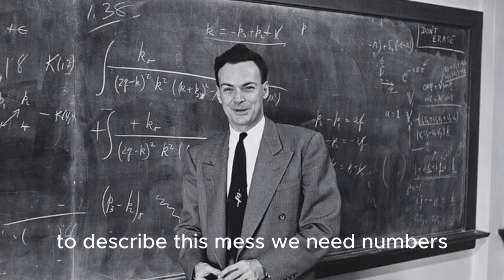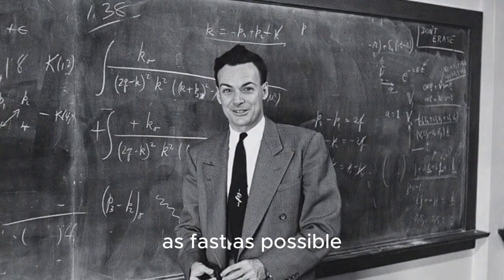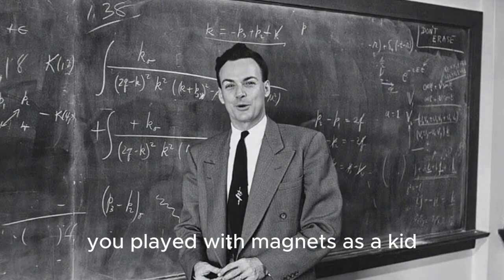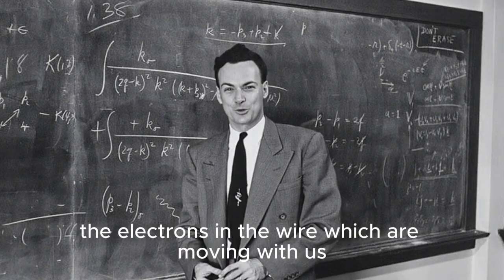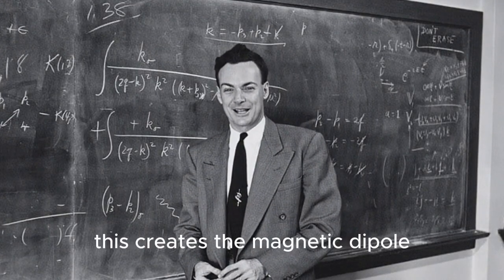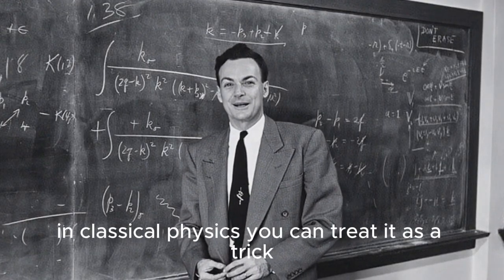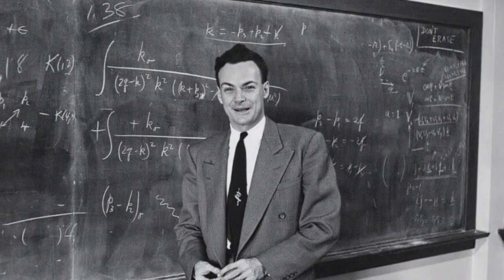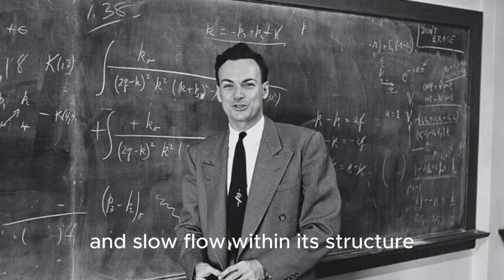NOTHING Doesn't Exist — TRY to Imagine It | Feynman Physics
DESCRIPTION
What does “nothing” really mean?
Richard Feynman challenged one of the most basic assumptions we make about reality — the idea that nothing can exist at all.

In this mind-bending exploration of Feynman physics, we dive into why true nothingness may be impossible, how empty space is actually full of activity, and why the vacuum of the universe is far stranger than we imagine.

In this video, you’ll learn:

Why nothing doesn’t truly exist

What physics says about empty space

How quantum fluctuations appear from “nothing”

Why imagining nothing breaks the human mind

This is not philosophy alone — it’s modern physics, quantum theory, and Feynman’s legendary way of thinking, explained simply.

Watch till the end — the final idea completely changes how you see reality.

The explanations are simplified interpretations based on Richard Feynman’s public lectures and established concepts in physics. This content does not claim new scientific discoveries.

 TIMESTAMPS

00:00 – Can Nothing Exist?
02:20 – Why “Empty Space” Isn’t Empty
05:50 – Feynman’s View on Nothingness
09:30 – Vacuum Energy Explained
13:40 – Quantum Fluctuations
17:25 – Why the Mind Can’t Imagine Nothing
21:10 – Physics vs Philosophy
25:30 – What This Means for Reality
28:50 – Final Thought That Breaks Reality

RichardFeynman, FeynmanPhysics, QuantumVacuum, Nothingness, PhysicsExplained, QuantumPhysics, ScienceDocumentary, ModernPhysics, VacuumEnergy, SpaceTime, MindBlowingScience, UniverseExplained